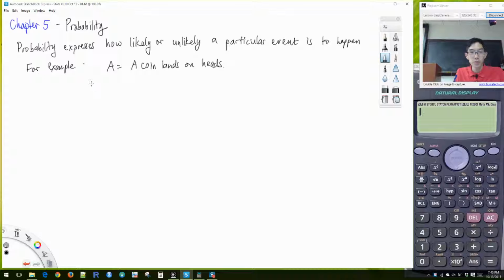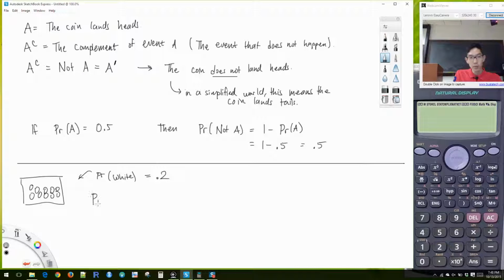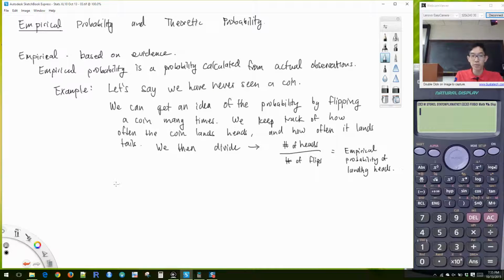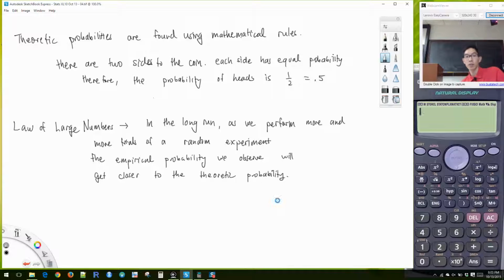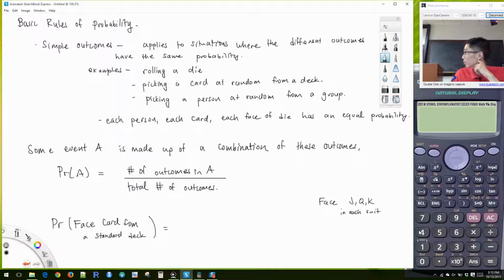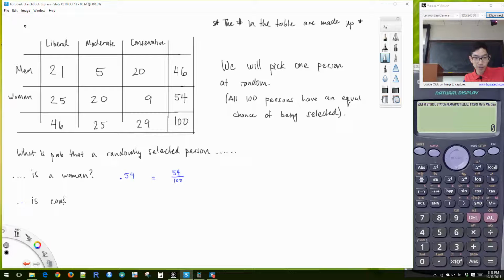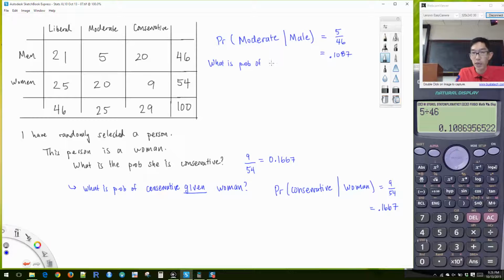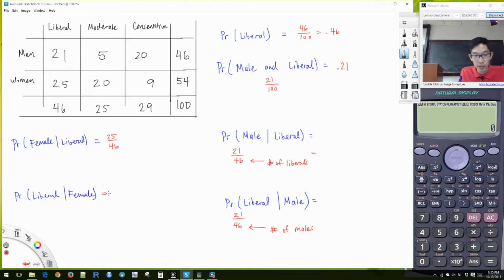Stats XL10 Lecture October 13, 2015 Part 1